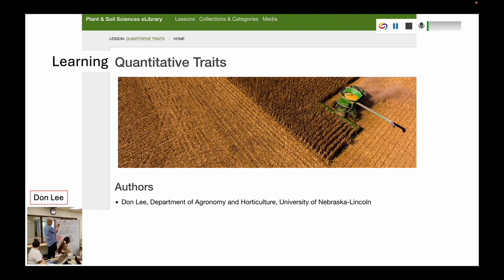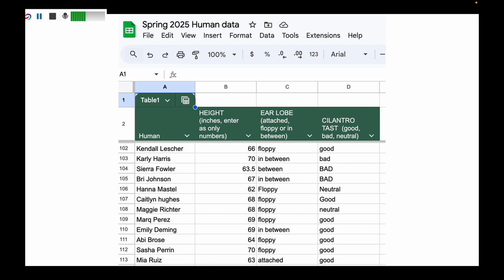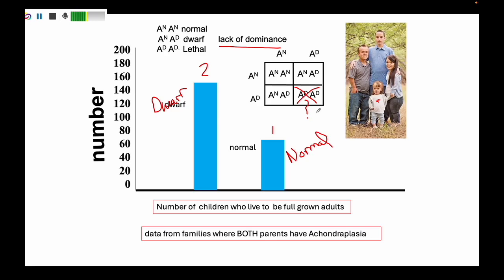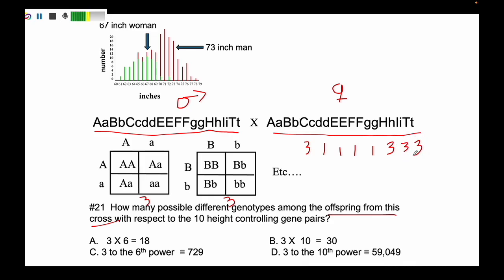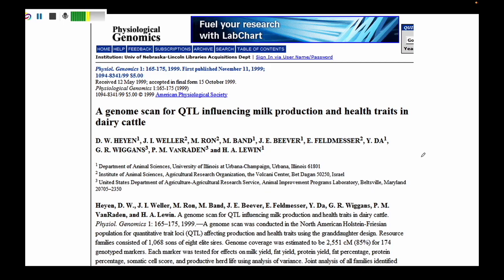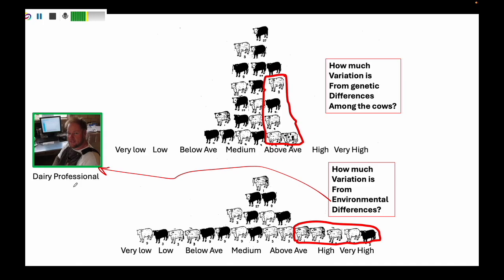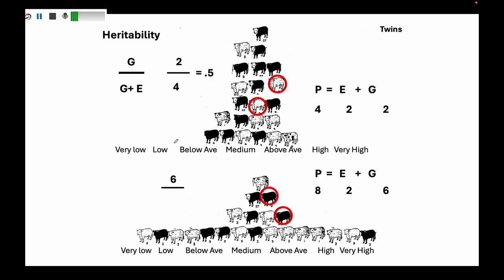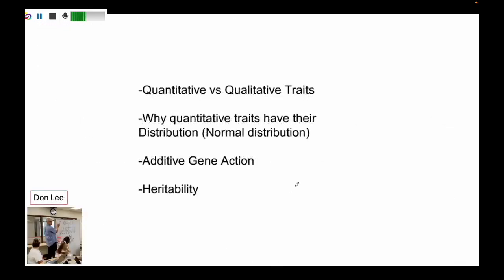Learning polygenicquantitative trait inheritance 1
Polygenic or Quantitative trait inheritance is important in human health and in plant and animal breeding.  This video shares a story of human height and bovine milk production inheritance analysis using the concepts of additive gene action, independently assorting loci and using variance data to estimate broad sense heritability.